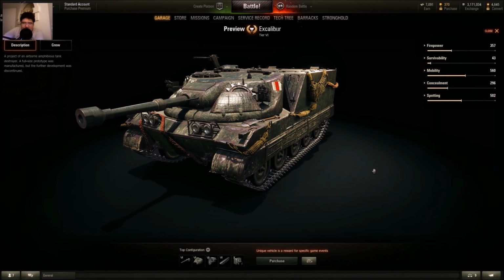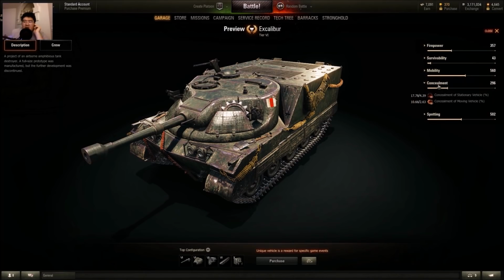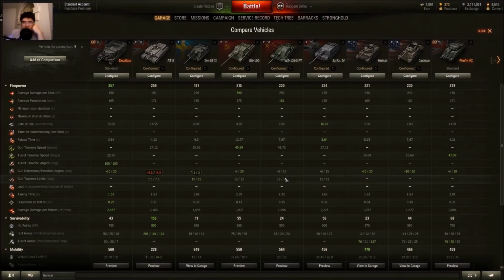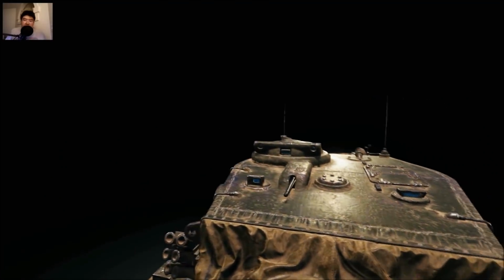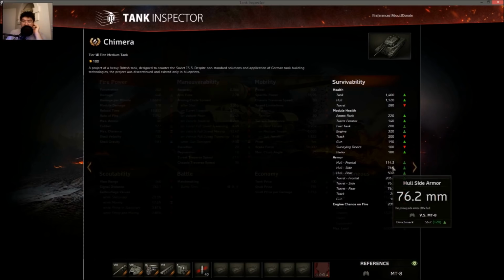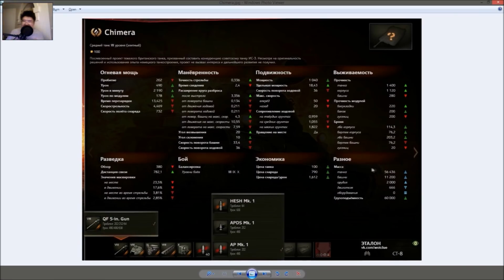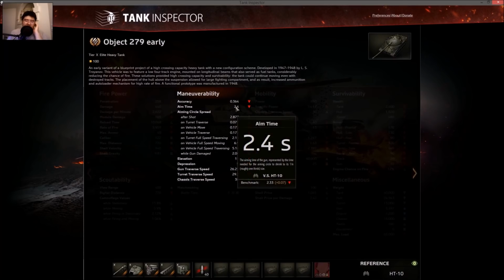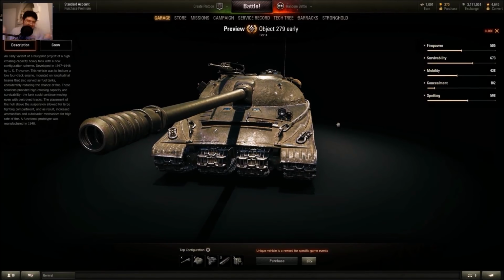LEAKED!-ish 1.0.2.3 Hidden Vehicles – Excalibur, Chimera, Obj.726 || World of Tanks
Script files have been updated so let's take a look at the showcase of new HD vehicles, hidden in micropatch 1.0.2.3...

Micropatch 1.0.2.3 contains the Excalibur, the Chimera, and the Object 726 (renamed to Object 279 Early).

Excalibur is a premium tier 6 British TD, sporting a rapid firing 76mm, van-shaped hull, and paper armor with decent mobility and high HP.

Chimera is a premium tier 8 British MT, mounting a large 127mm cannon with low DPM, slow shell velocity, and poor gun handling. It is more like a flatter caernarvon with a large gun.

Object 726 is a special tier 10 Russian HT, resembling an Obj. 907 with 4 tracks as well as monstrous front armor and slanted side armor. Likely going to be clan wars reward or for 2nd season of personal missions.

Timestamps:
Excalibur @ 0:44
Chimera @ 15:06
Object 726 @ 29:17

Background ambient music: *All Gwent + Some Ambient Songs* [Witcher 3]

Desktop computer specs:
2x8GB DDR4-3000 RAM
256GB SSD
2TB hard disk